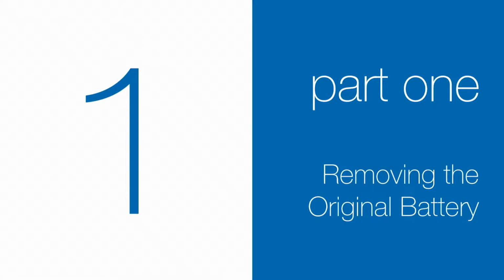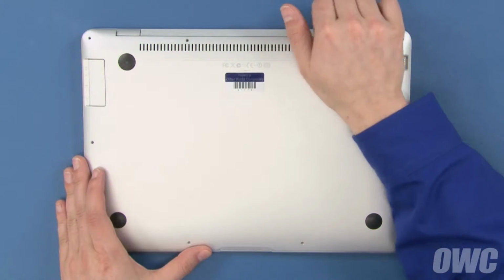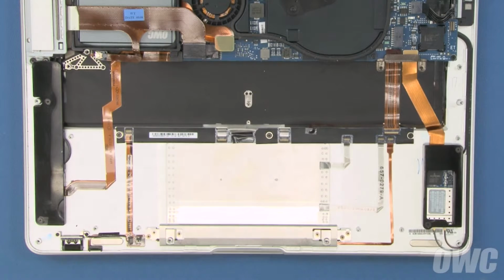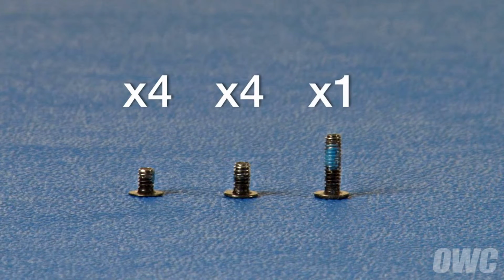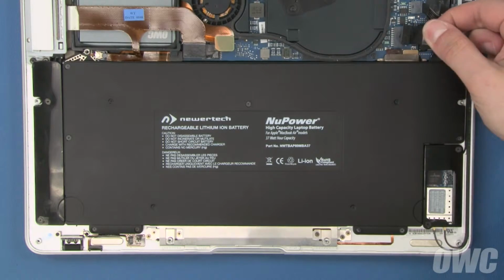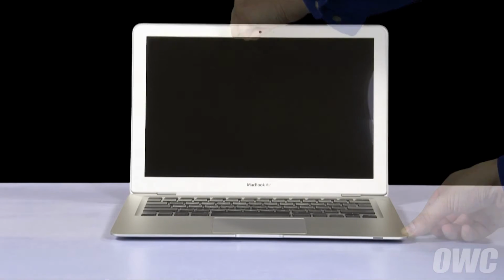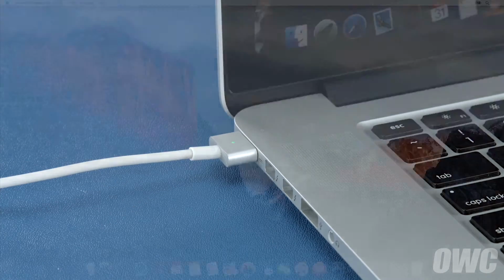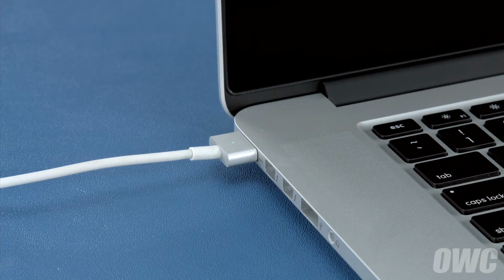MacBook Air 2008 Batterij vervangen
In deze video laten we zien hoe je de batterij van de MacBook Air 2008 vervangt.

Ziet u het niet helemaal zitten om zelf met een schroevendraaier aan de slag te moeten?